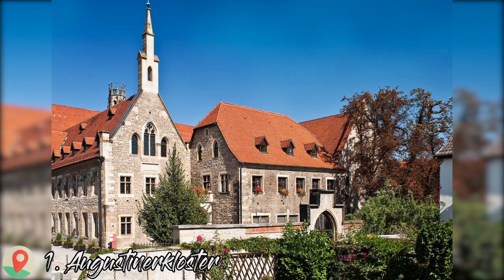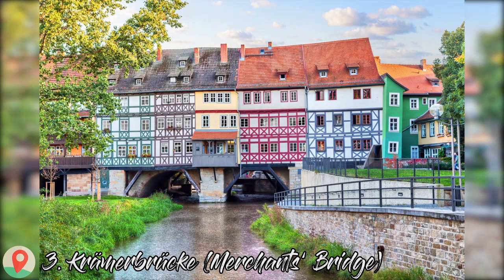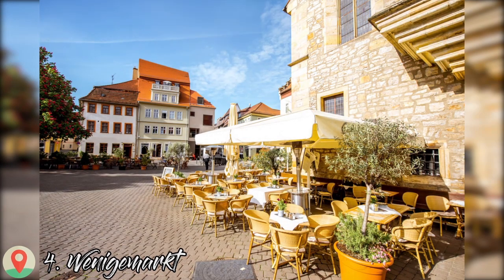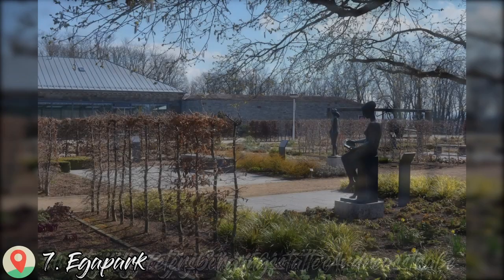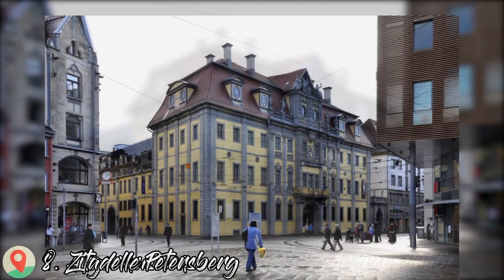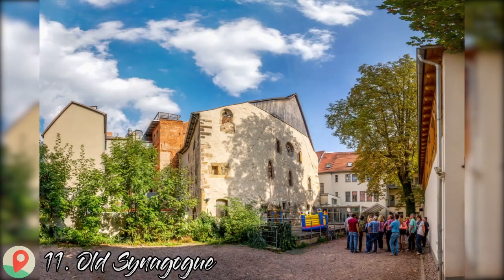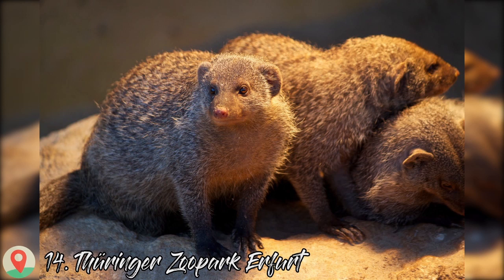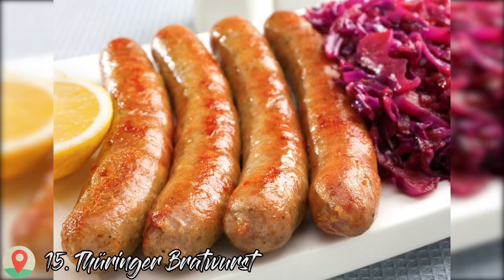Top 15 Things To Do In Erfurt, Germany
Here are top  things to do in Erfurt, Germany

2. Erfurt Cathedral - Shutterstock
3. Krämerbrücke (Merchants’ Bridge) - Shutterstock
4. Wenigemarkt - Shutterstock
5. Fischmarkt -  Rolf G Wackenberg / Shutterstock.com
6. Domplatz - Shutterstock
8. Zitadelle Petersberg - Rolf G Wackenberg / Shutterstock.com
11. Old Synagogue - Shutterstock
12. Gedenk- und Bildungsstätte Andreasstraße

15. Thüringer Bratwurst - Shutterstock